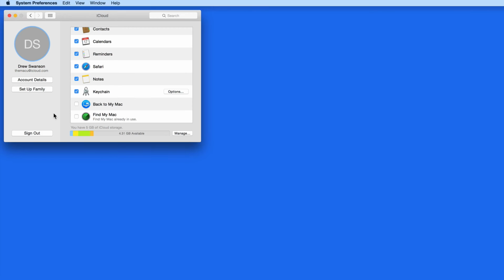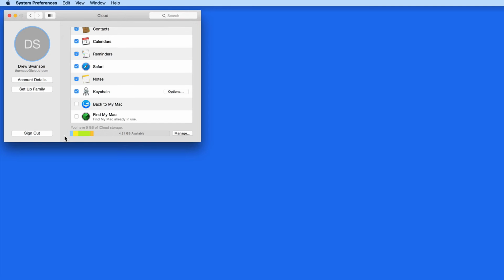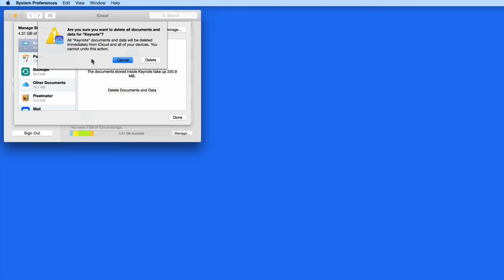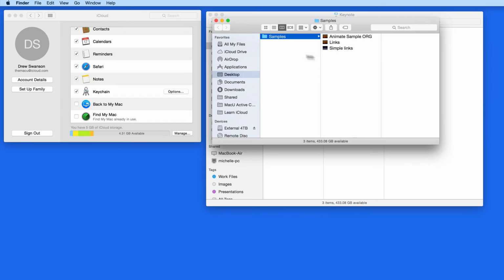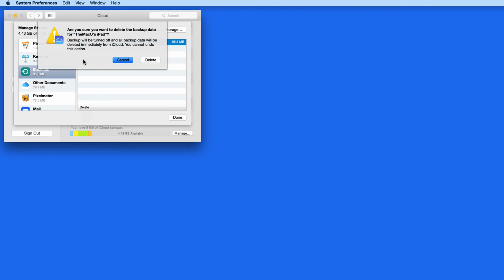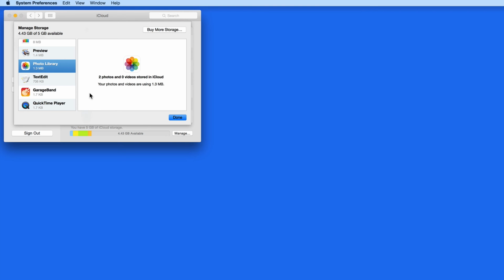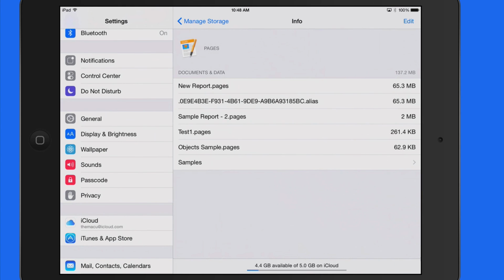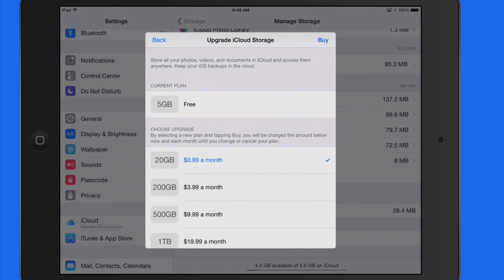iCloud Tutorial: How to View and Manage your iCloud storage from a Mac or iOS Device!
In this lesson from our full tutorial on how to use iCloud learn how to view and manage your available iCloud storage. In this video we show how its done from both a Mac and an iPad.